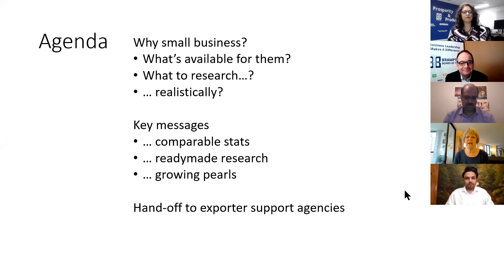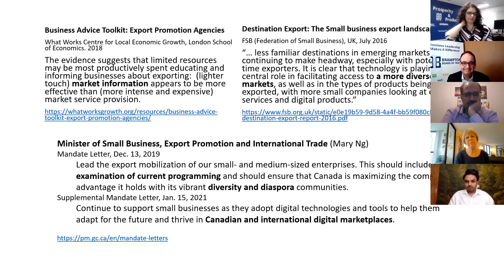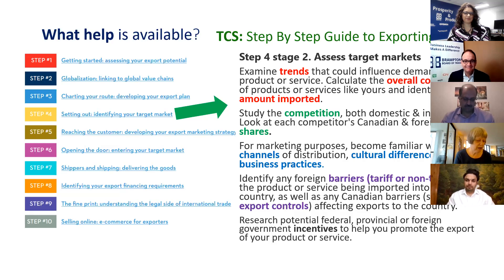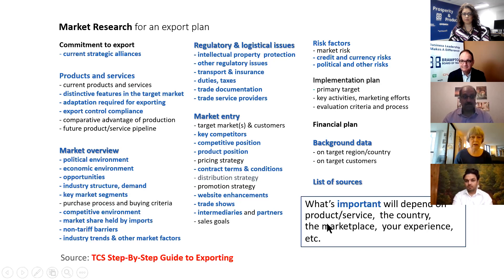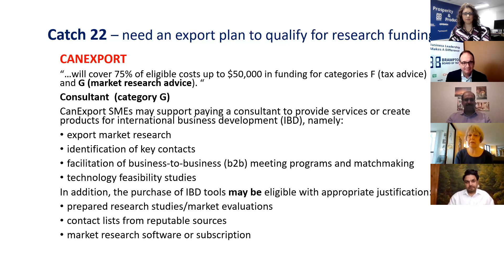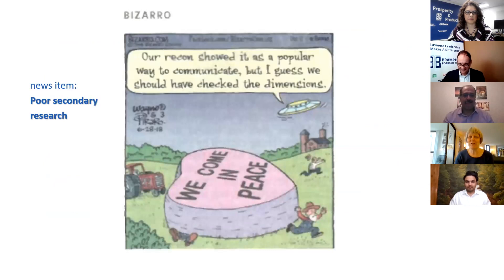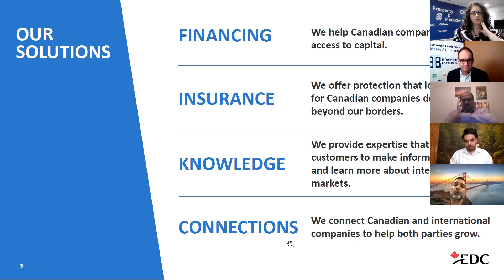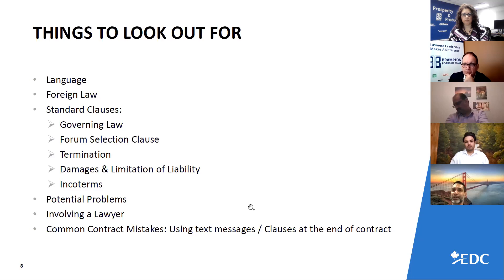Trade Network Meeting - April 29th, 2021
We welcome Maggie Weaver, Principal, Shaftesbury Associates, who speaks about Exporting: Encouragement for Small Businesses.  Our Network sponsor, Export Development Canada (EDC), welcomes Navi Dhami, Senior Account Manager, who shares information regarding international contracts.